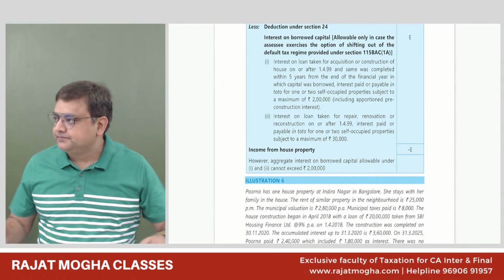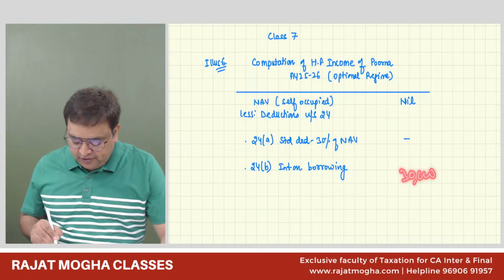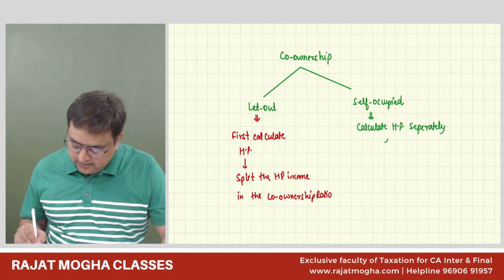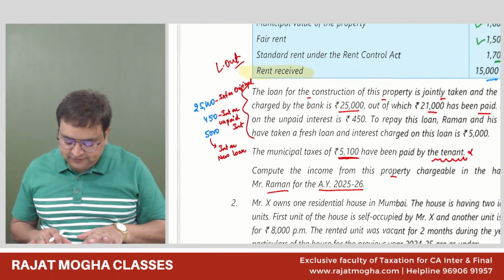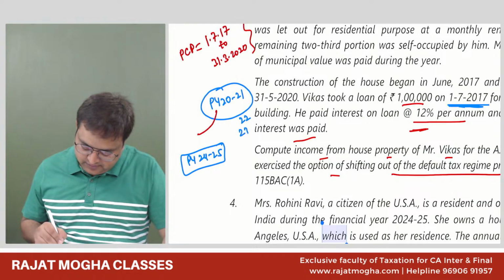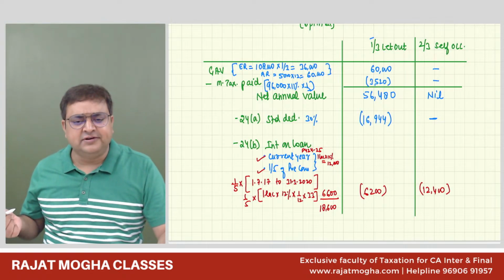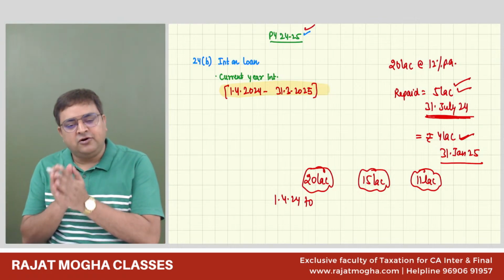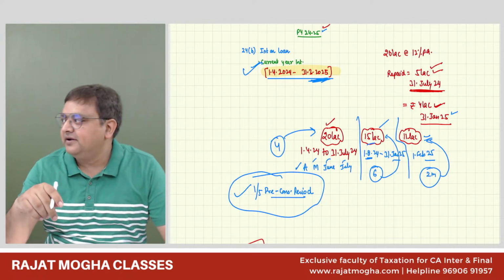Practice Batch for Sep 2025 CA Inter - Income Tax - Session 7